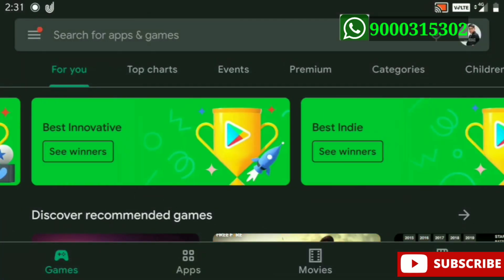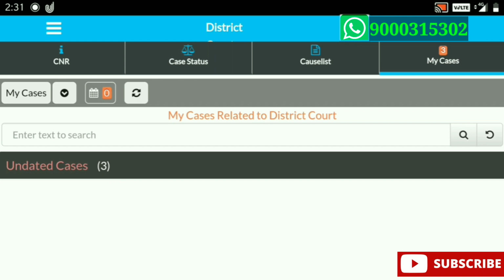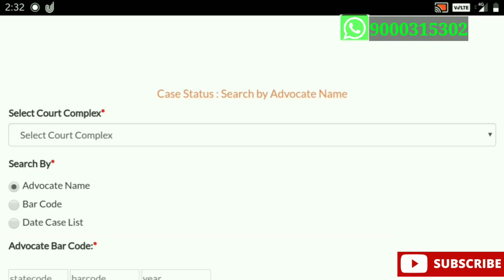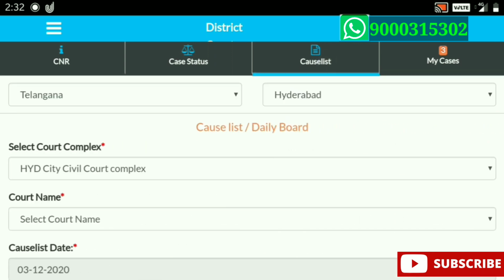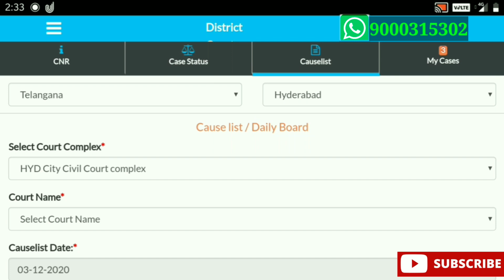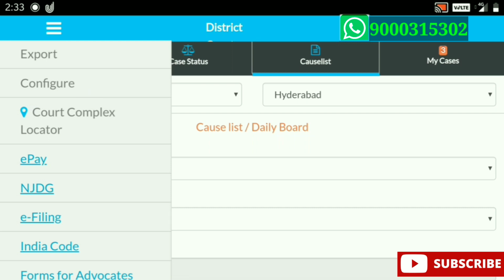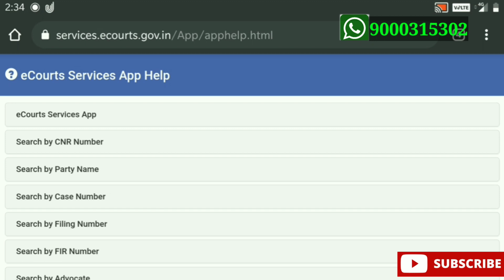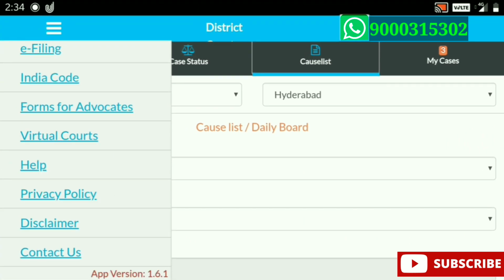ECOURTS SERVICES APP (ఎలెక్ట్రానిక్ కోర్ట్స్ సర్వీసెస్ అప్)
THE PURPOSE OF THIS VIDEO IS TO HELP EVERY INDIVIDUAL TO KNOW THE LEGAL FACILITIES .